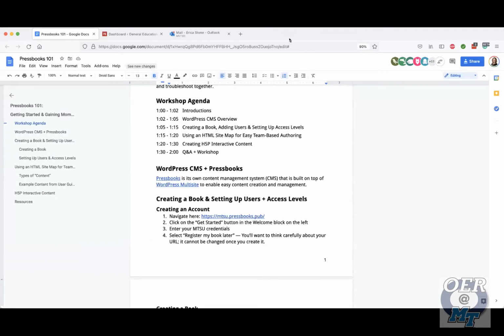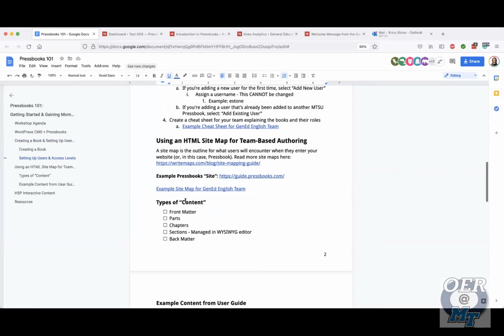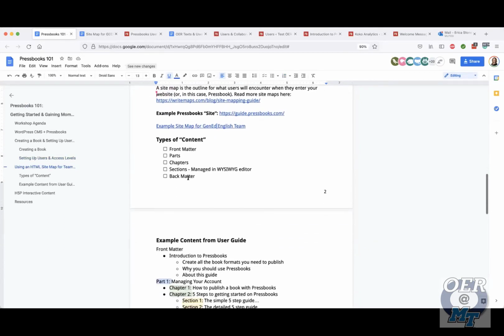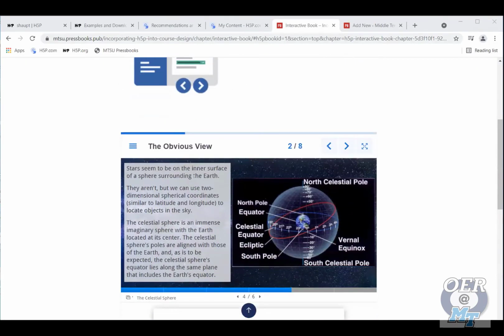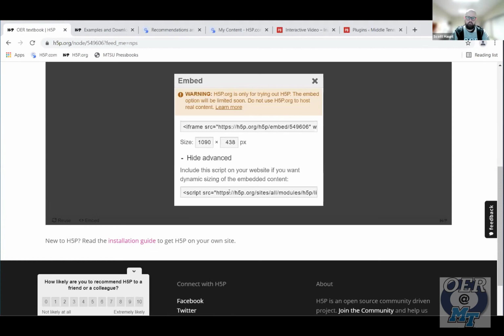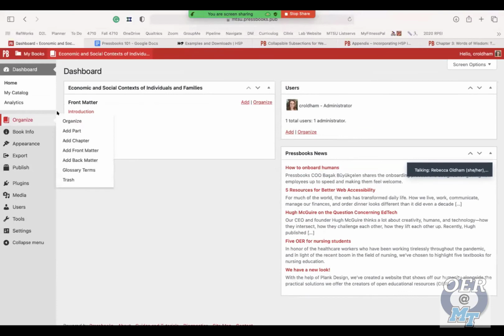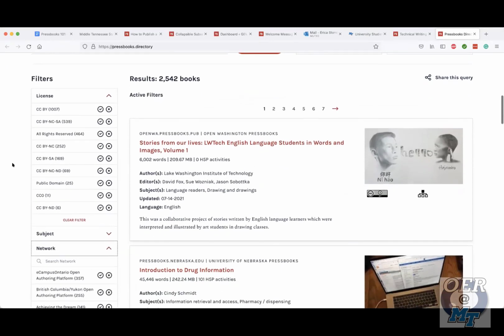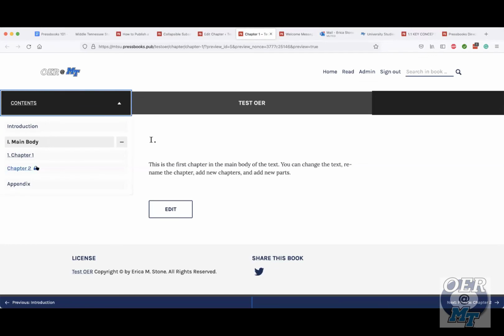Pressbooks 101: Getting Started and Gaining Momentum with OER